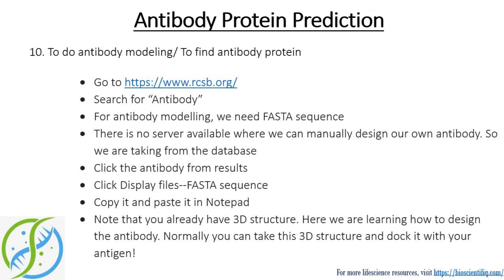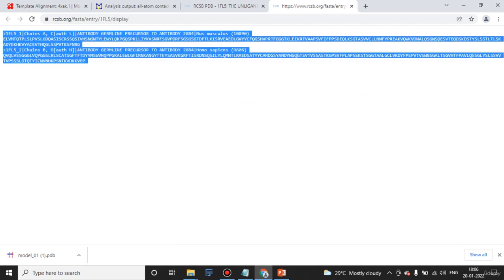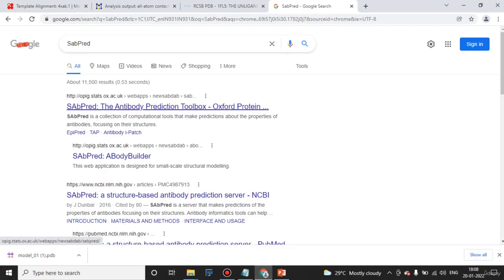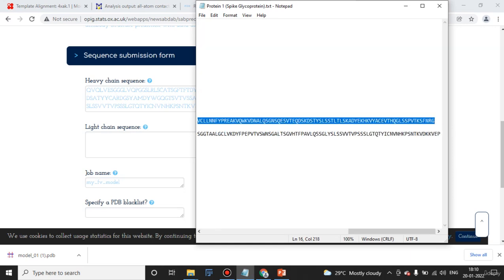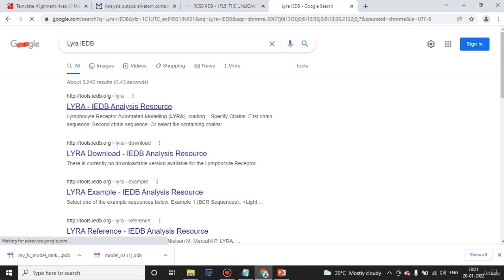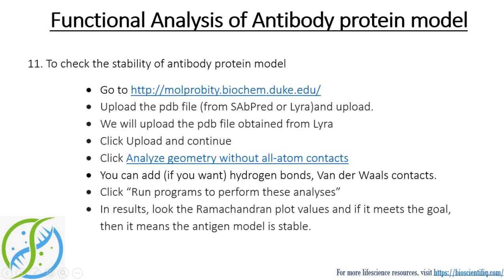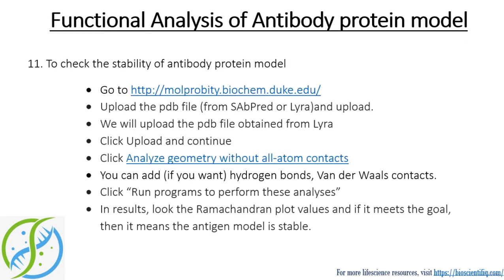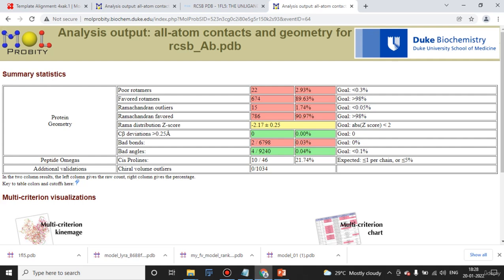18. Antibody modelling